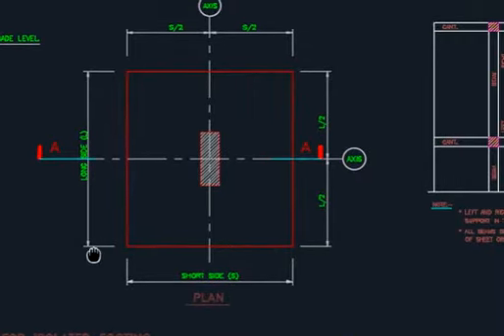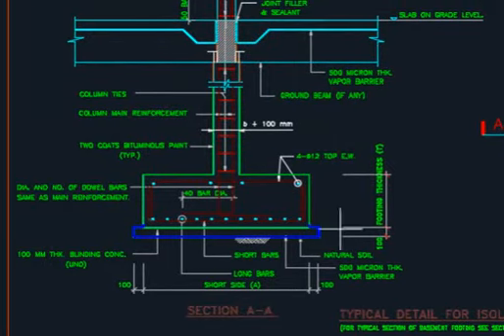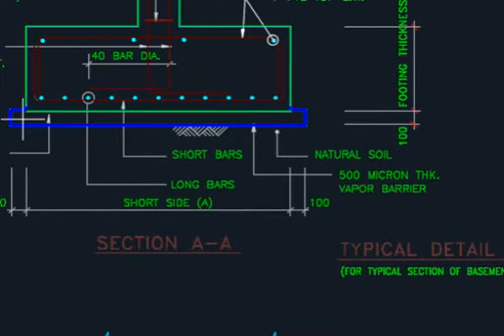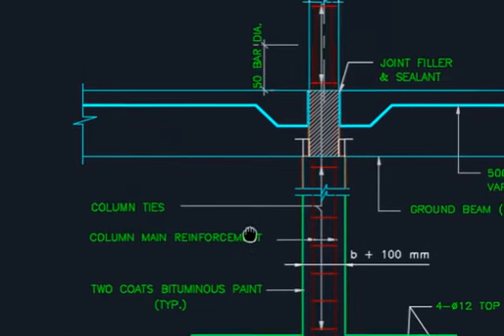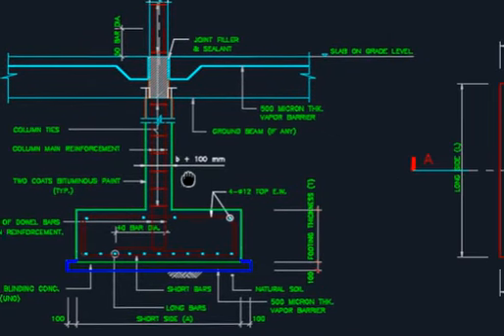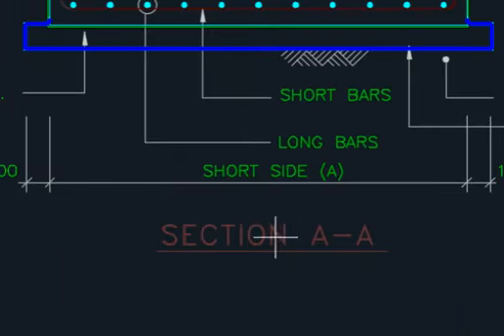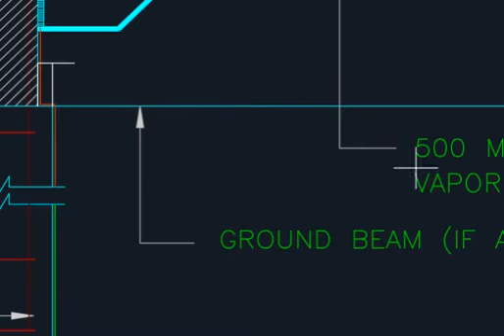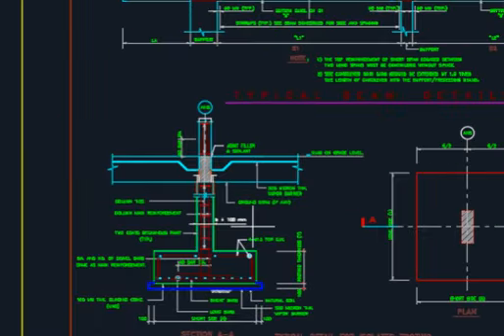Civil Engineering - Isolated Footing Reinforcement Sectional Details in English / Hindi